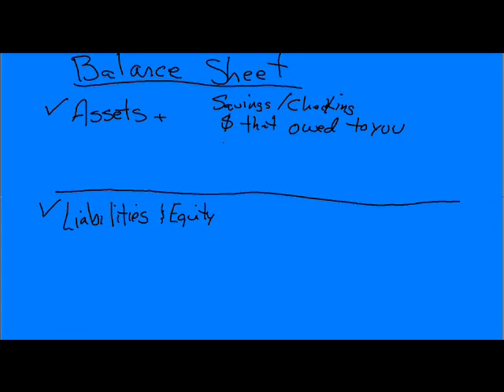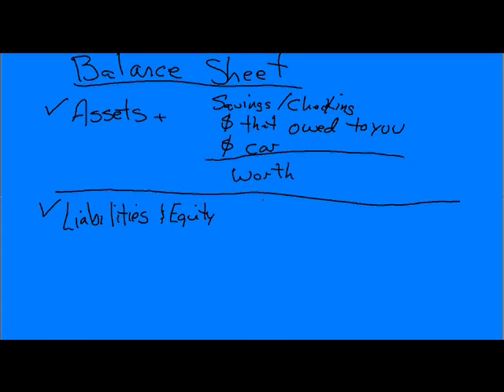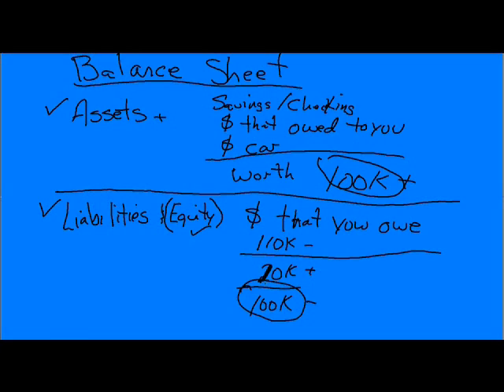Balance Sheet explained for Regular People!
The dreaded Balance Sheet. Why do accounting and finance people worship this document! AAAAHHHHHHHH